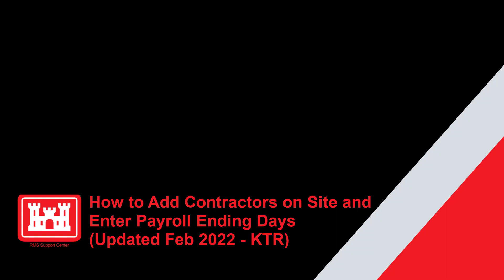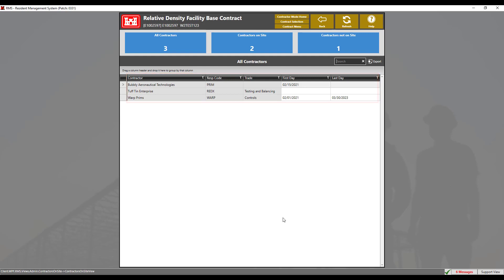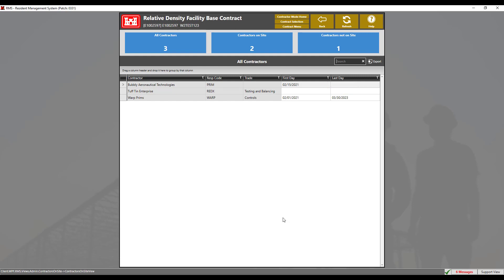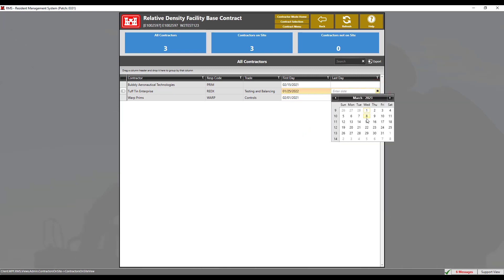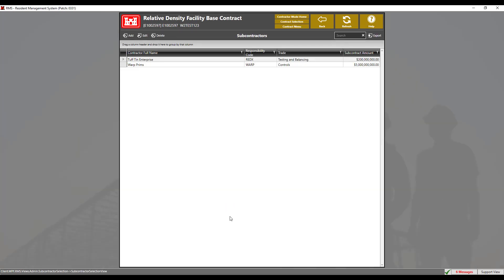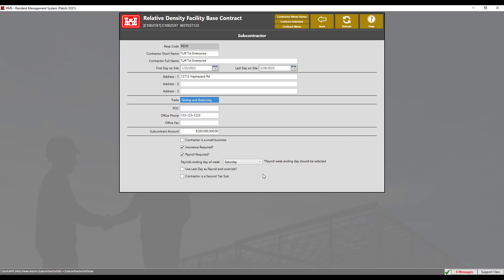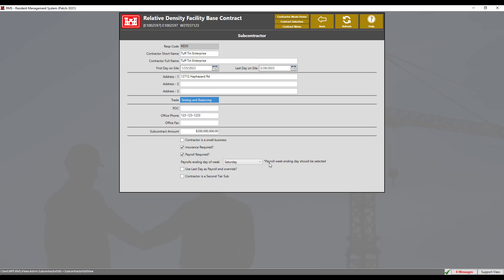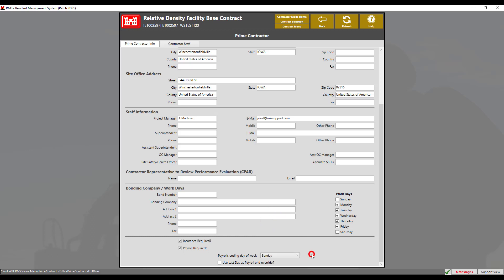How to Add Contractors on Site and Enter Payroll Ending Days (Updated Feb 2022 - KTR)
In accordance with E.O. 13526, Classified National Security Information
CONTROLLED UNCLASSIFIED INFORMATION (CUI)

Table of Contents:

00:11 - Introduction
00:17 - Adding Contractors On Site
02:09 - Setting Payroll Ending Date for Prime Contractor
02:36 - Summary